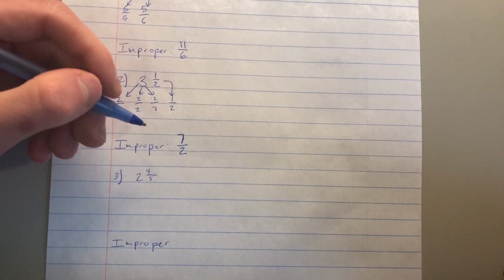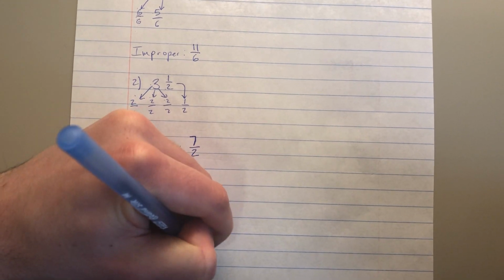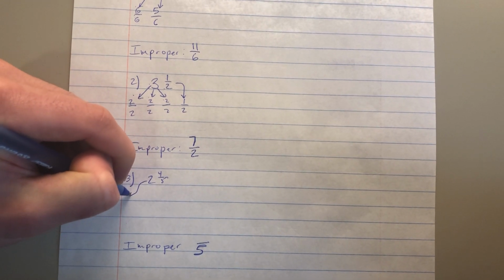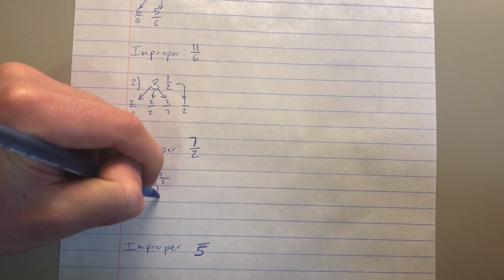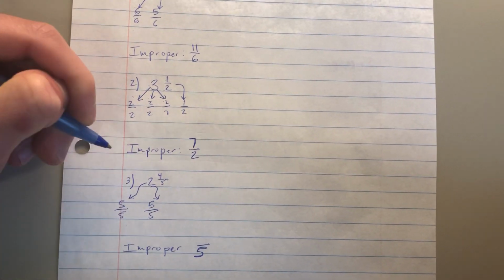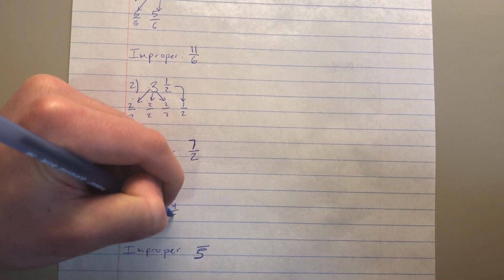5th Math I Tuesday 4.21 Examples 2 I Mr. Saturno